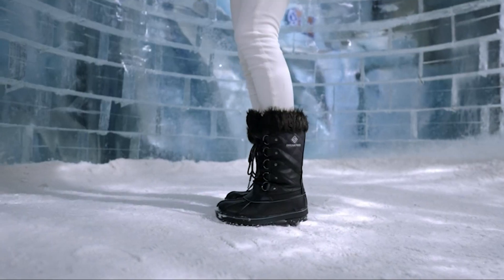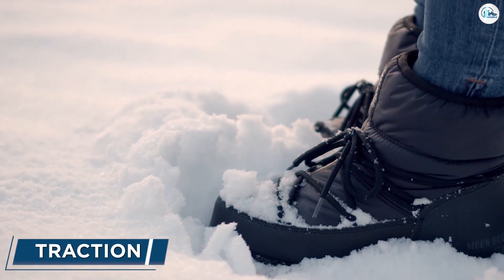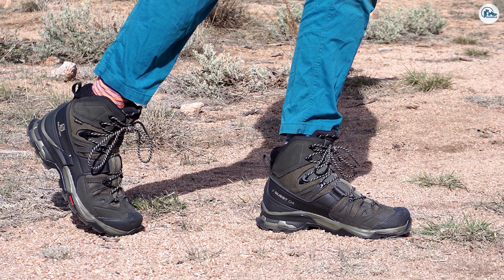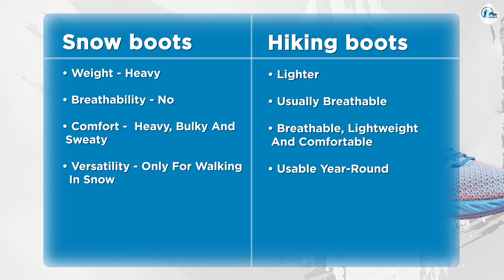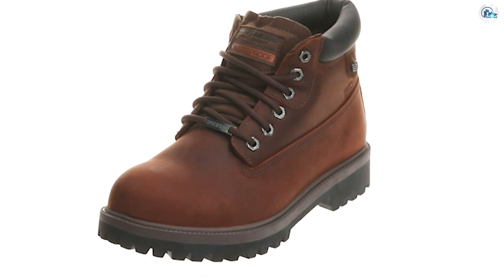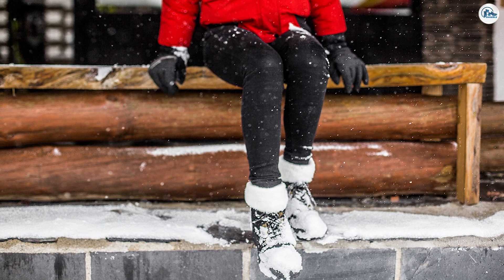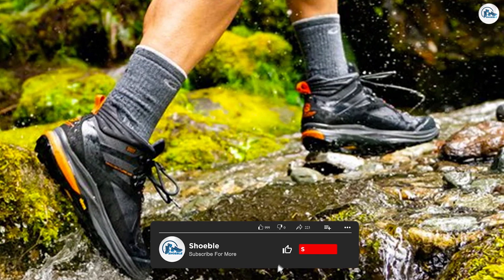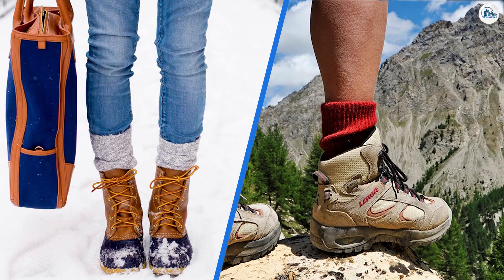Snow Boots vs. Hiking Boots: Which One Should You Choose?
In this highly anticipated video, we compare snow boots and hiking boots to help you determine the right choice for your specific needs.

Join us as we explore the key differences between snow boots and hiking boots, and delve into the features that set them apart. Are you planning a winter expedition? Then you'll want to know which boots offer superior insulation, traction, and waterproofing capabilities. Or perhaps you're an avid hiker seeking the perfect companion for challenging terrains and long treks.

Our expert host will guide you through the essential factors to consider when choosing between snow boots and hiking boots. We'll examine the design elements, materials, and technologies that make each boot suitable for different environments and activities. You'll gain valuable insights into the durability, comfort, and overall performance of these specialized footwear options.

Throughout the video, we'll showcase real-life scenarios and share experiences from seasoned outdoor enthusiasts who have put both types of boots to the test. Whether you're trudging through deep snowdrifts or conquering rugged trails, you'll learn which boots excel in various conditions and provide the support your feet need.

So, if you've ever wondered which boot is right for you or simply want to expand your knowledge of outdoor footwear, this video is a must-watch. Join us on this exciting journey as we compare snow boots and hiking boots, and equip yourself with the information you need to make an informed decision before your next adventure!

We can't wait to share more valuable insights and tips with you. Let's lace up and discover the perfect boots for your outdoor pursuits!